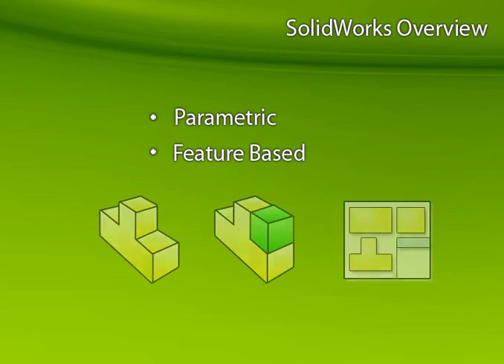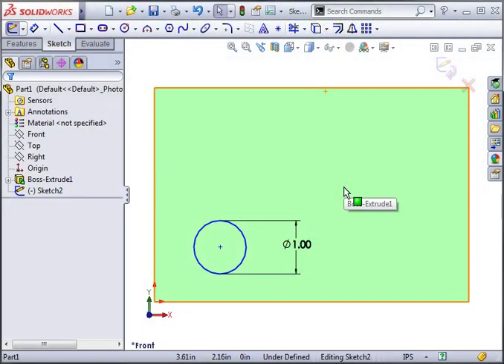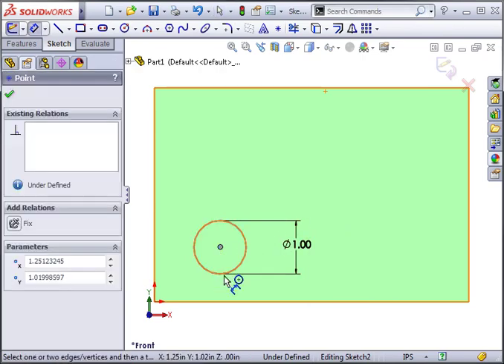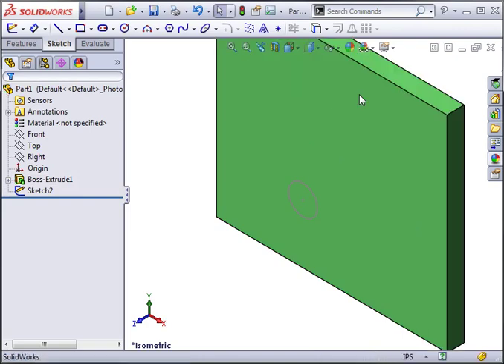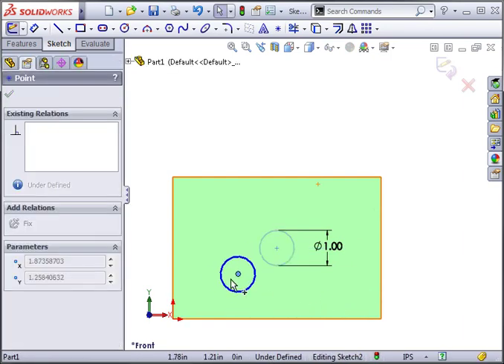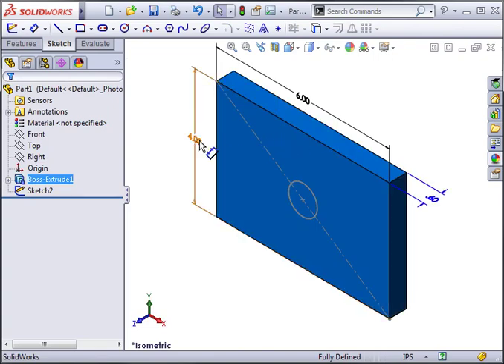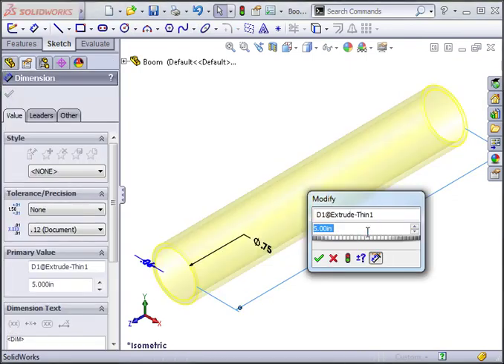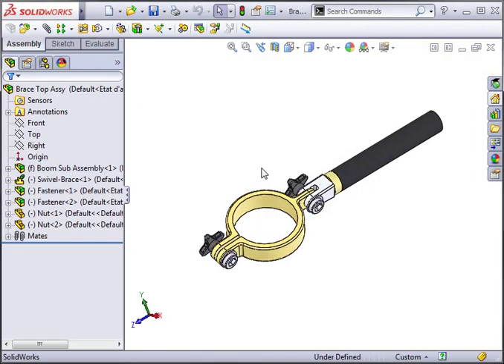01 Introduction 02 SolidWorks Overview